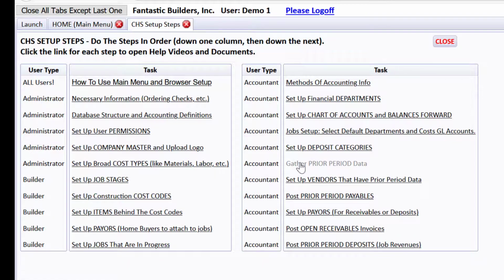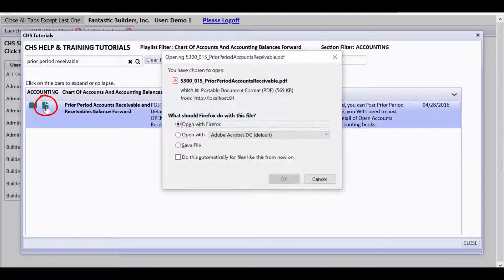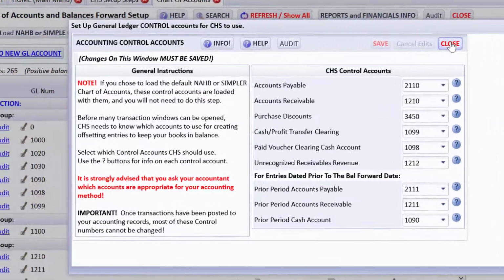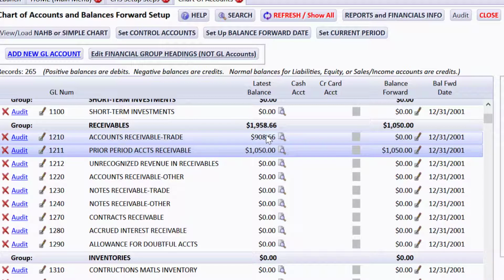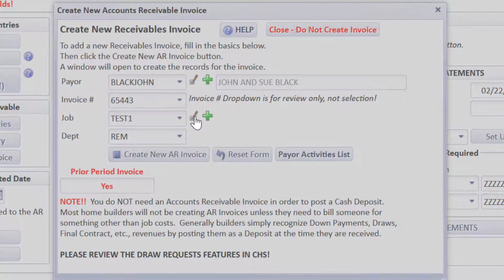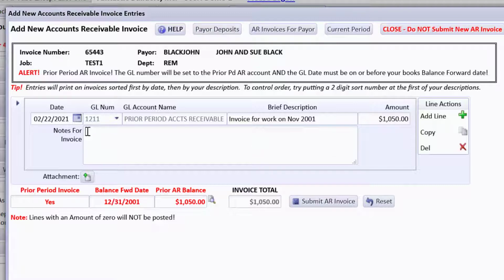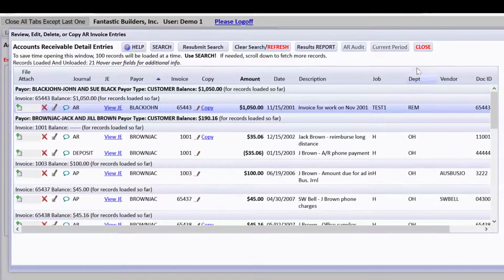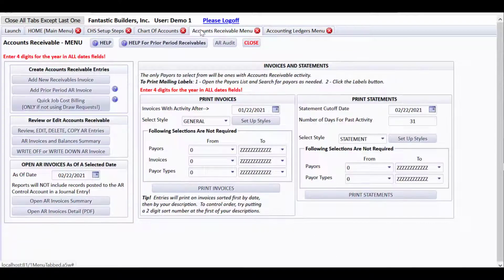N619 Post Prior Period Open Receivables Invoices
POST PRIOR PERIOD OPEN RECEIVABLES IN CHS:  After setting up accounting Balances Forward, you can Post Prior Period Detail behind them, as needed.  If you have a Balance Forward for Accounts Receivable, you WILL need to post OPEN Prior Period Receivables that tie to the Balance Forward!  How to post the detail of Open Accounts Receivable invoices that total to the Accounts Receivable balance forward for your accounting books.